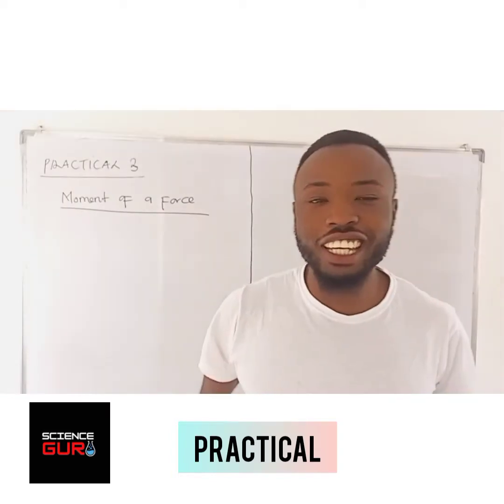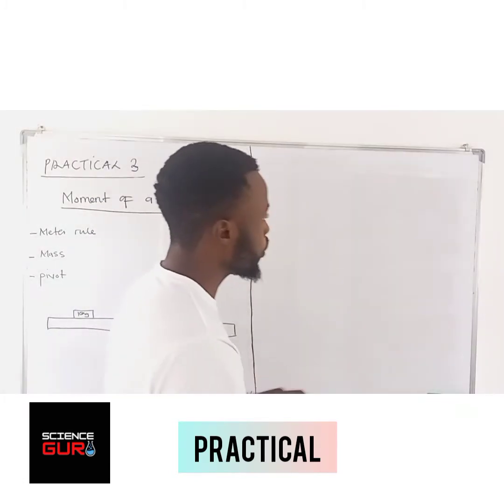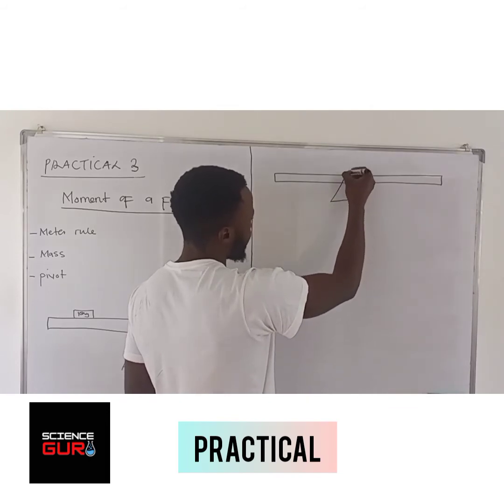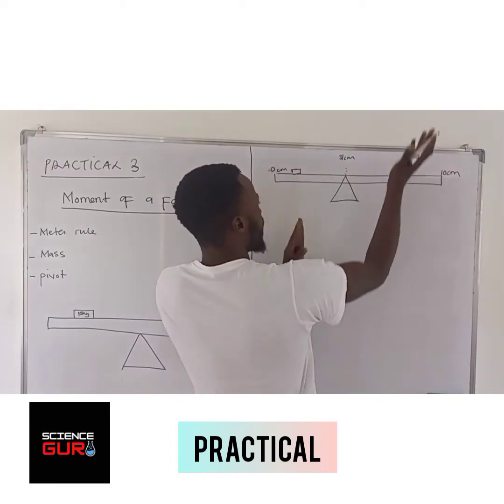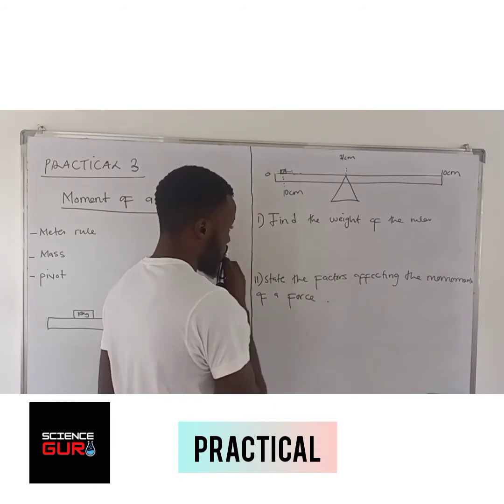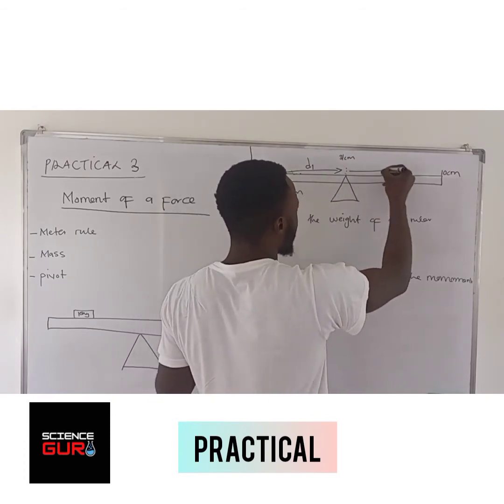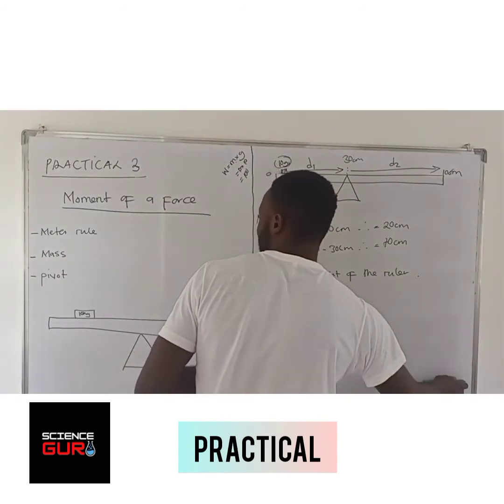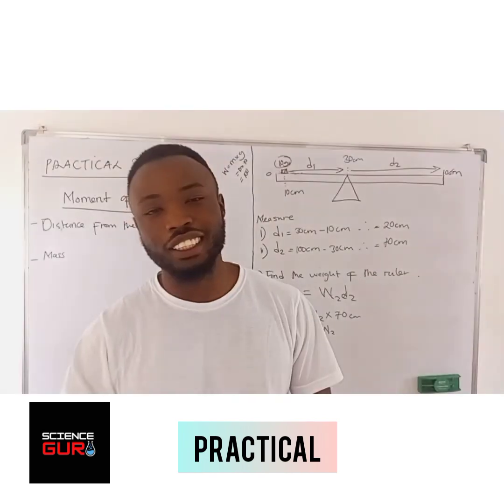Practical Tutorial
Moment of Force